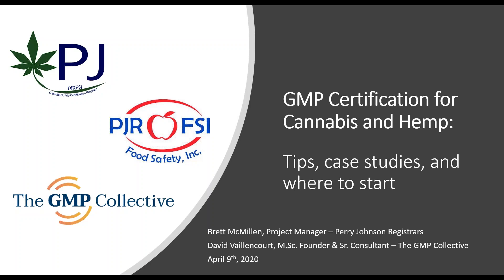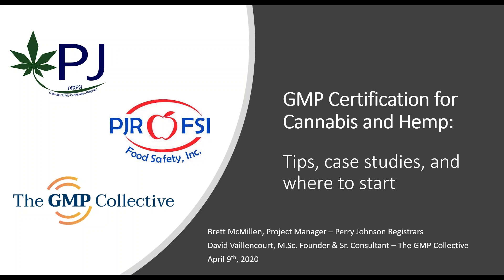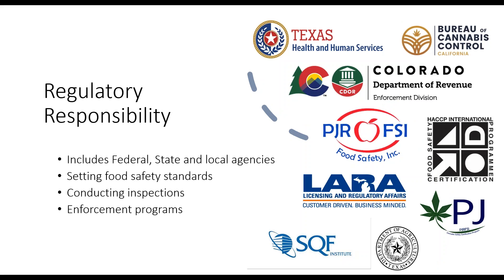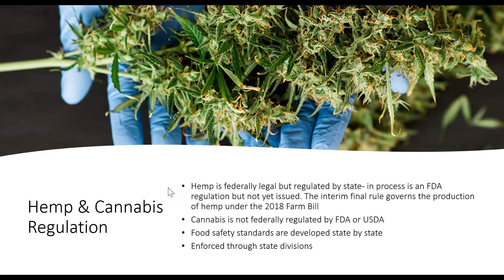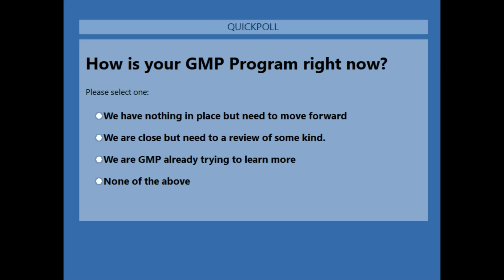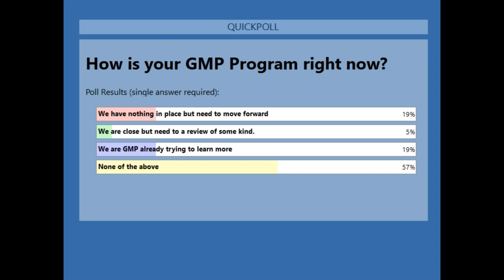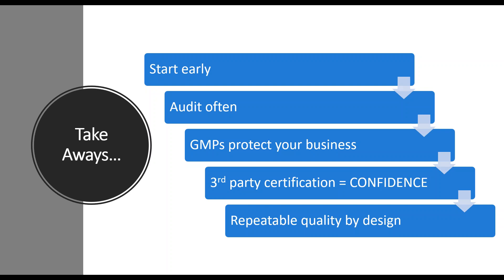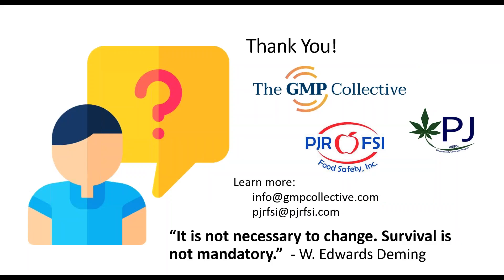GMP Certification for Cannabis & Hemp - Tips, Case Studies, and Where to Start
Presented by PJRFSI on April 9, 2020.